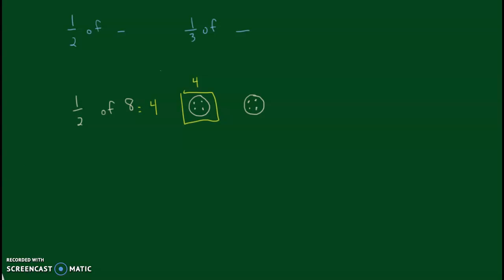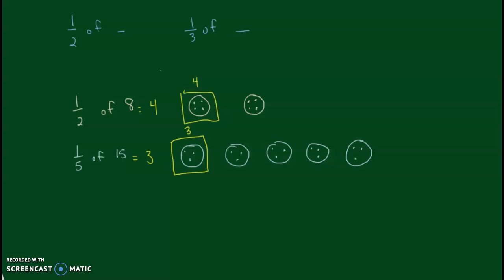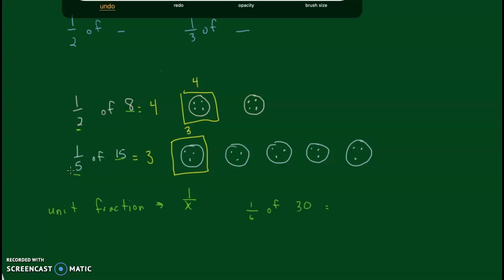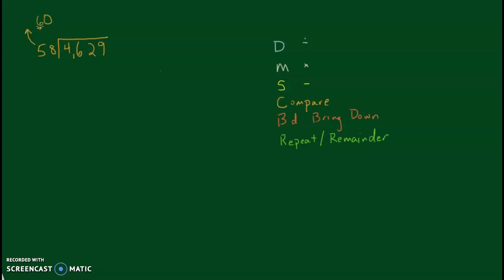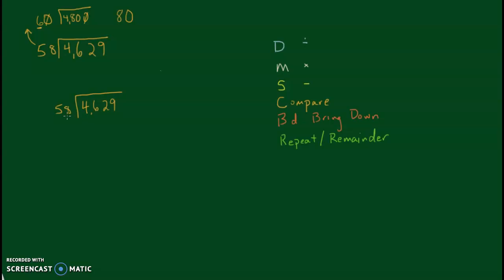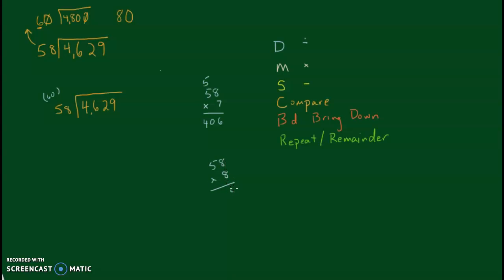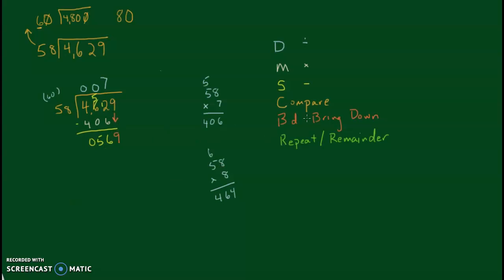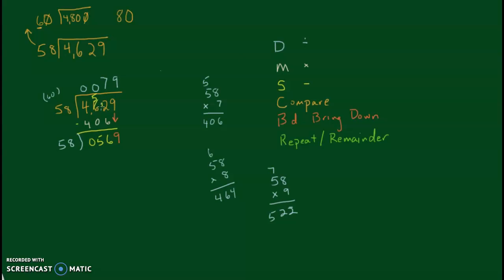3.13 Fraction of Problems Part 1